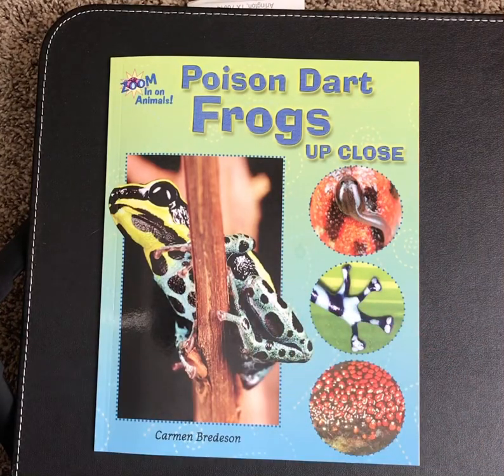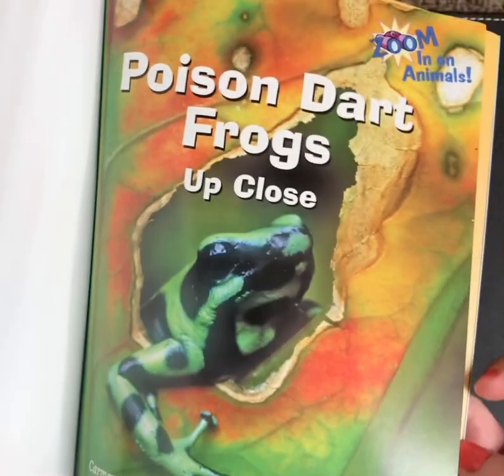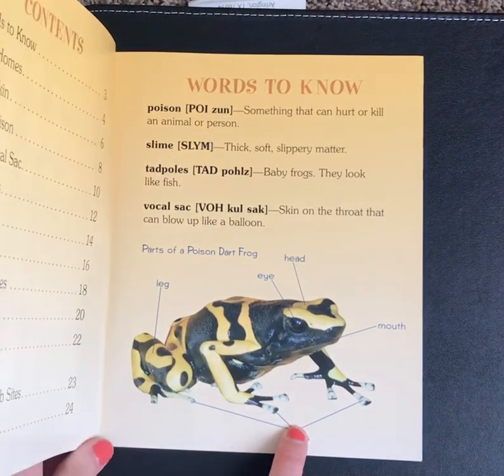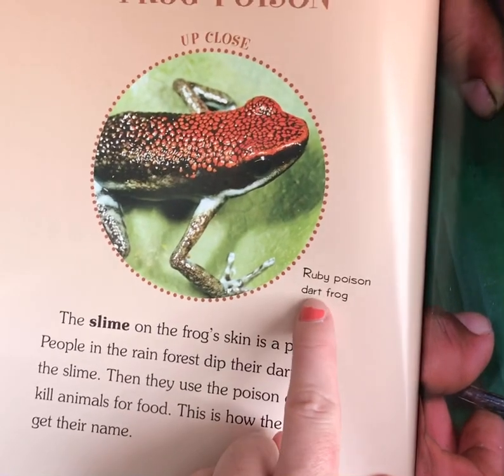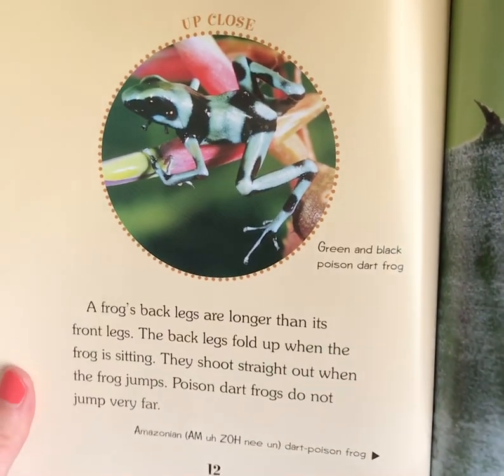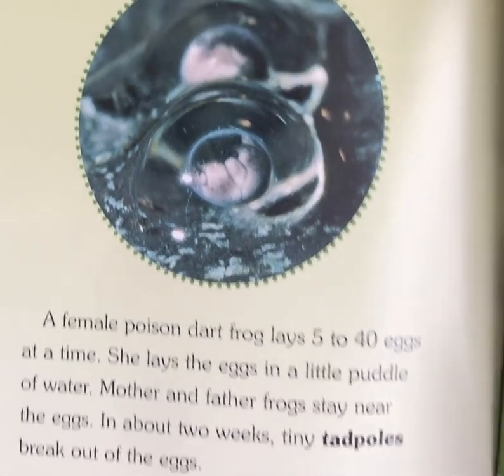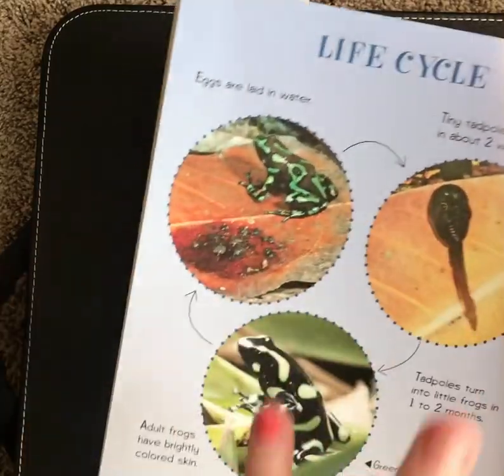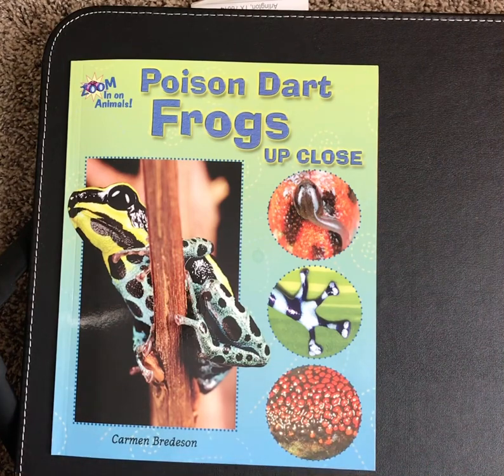Poison Dart Frogs | Carmen Bredeson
Mrs. Heinhorst reads a SUPER neat nonfiction book about poison dart frogs. Read along to see some helpful text features and beautiful photographs!